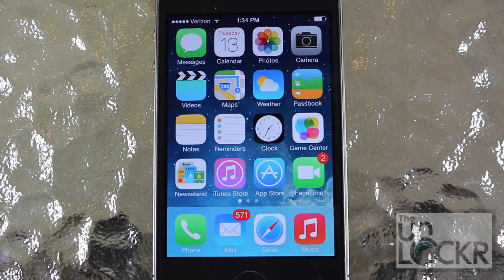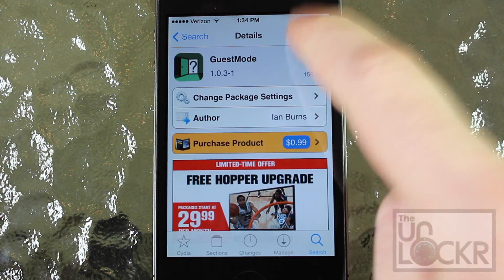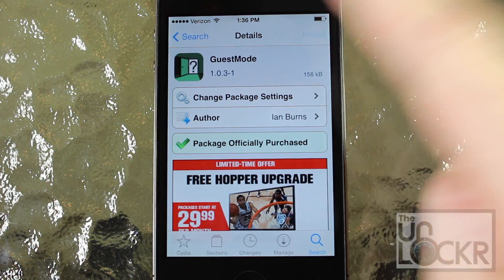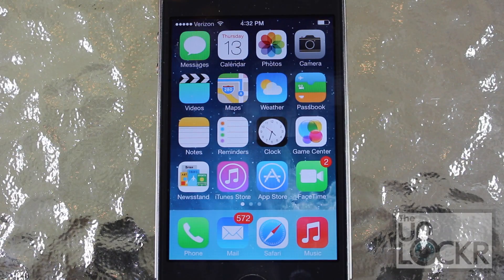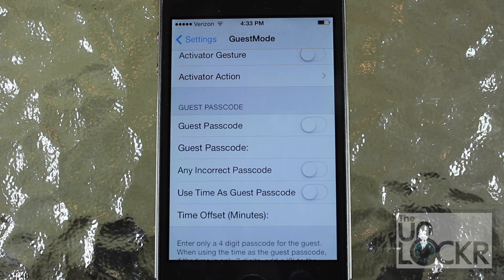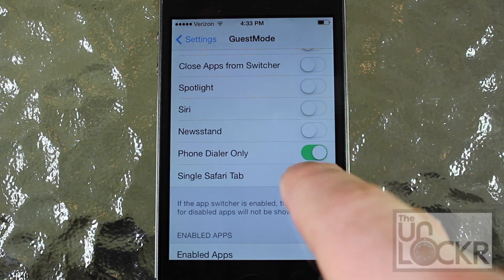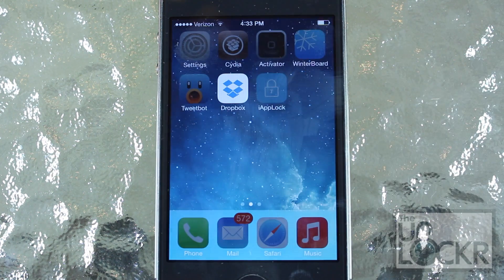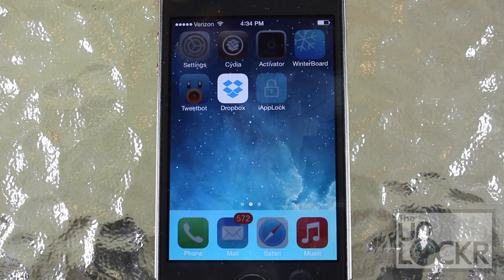How to Enable a "Guest Mode" in iOS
About this Video:
I don't really have a problem with friends and family accessing my phone. However, I don't like having to say my lock screen pass code out loud or tap in the code myself when trusted others want to use it. GuestMode is a great tweak that gives guest an option to access your phone, but without the ability to access certain apps that you have determined.